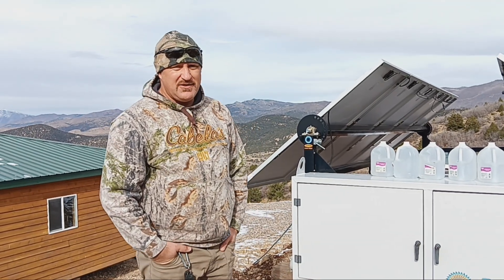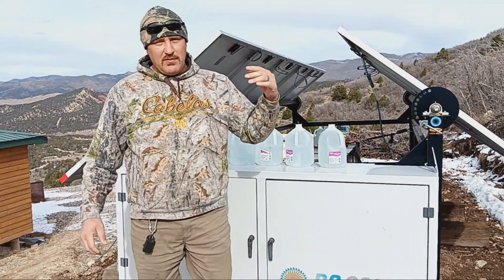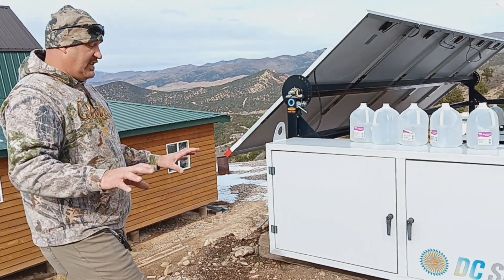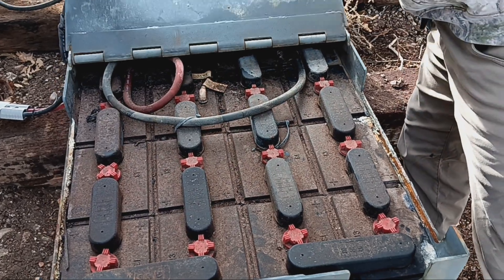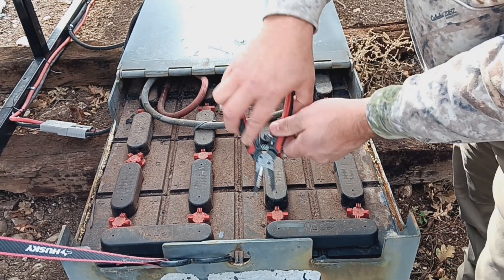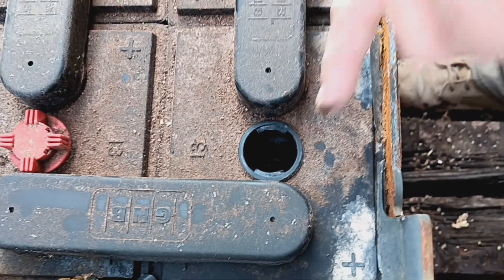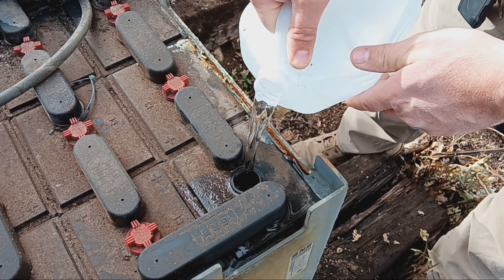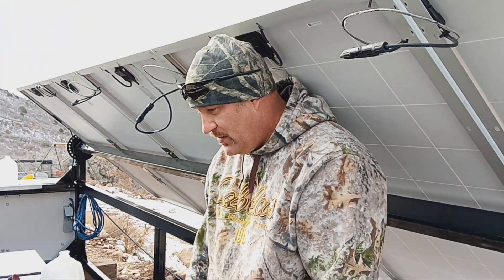How to maintain your your solar trailer batteries.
This is a quick video that shows you how to maintain your solar trailer batteries. it's important to keep your battery cells filled so you don't damage your expensive solar batteries.

solar, batteries, off grid living, how to, maintenance, solar trailer, sunny side, inverters, cabin